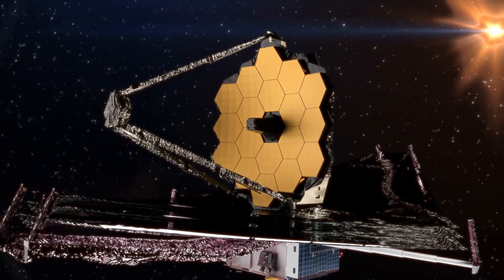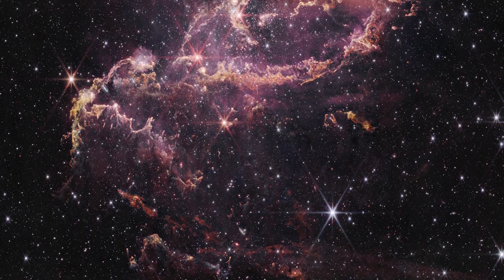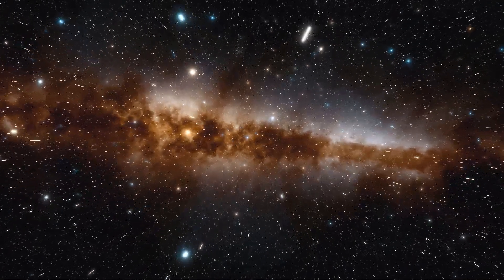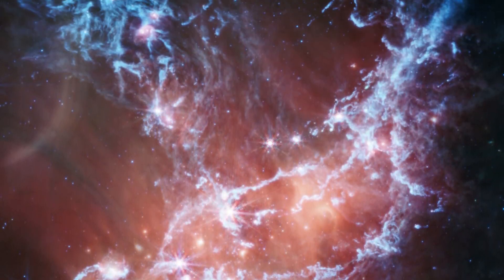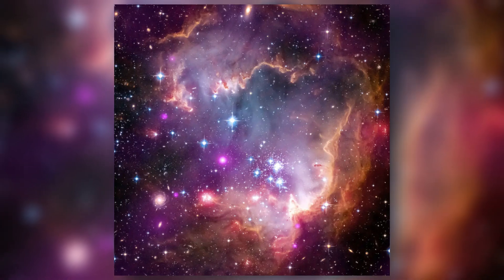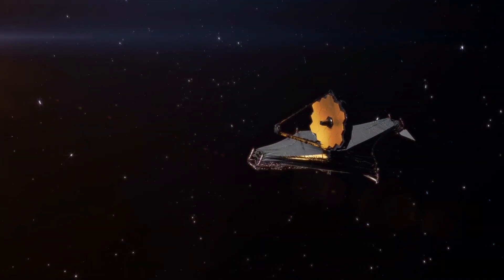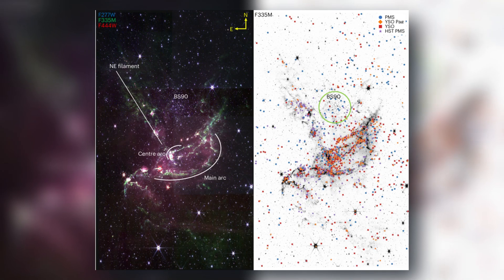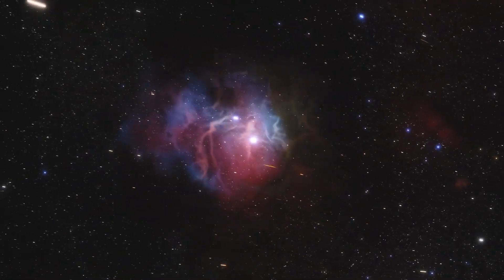James Webb Space Telescope's New Glimpse into NGC 346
The James Webb Space Telescope has once again captivated us with its breathtaking images from the depths of space, shedding light on the mysteries of our solar system and providing a glimpse into the distant exoplanets orbiting stars far beyond our own. Today, we are in a treat as we will explore a dazzling cosmic neighborhood located an astounding 210,000 light-years away, now revealed in unprecedented detail like never before.